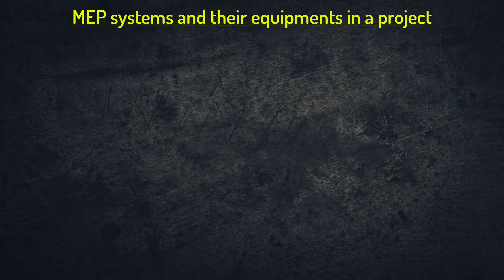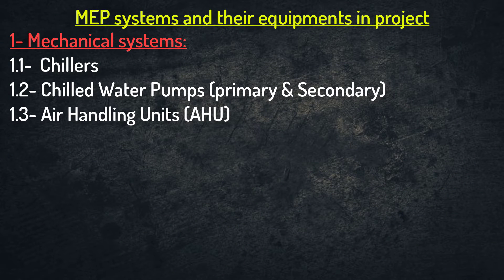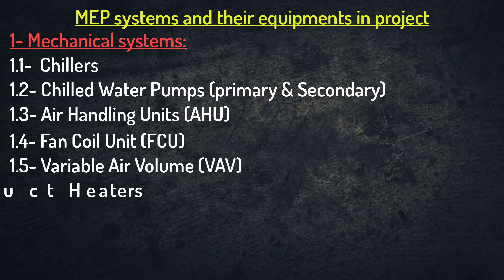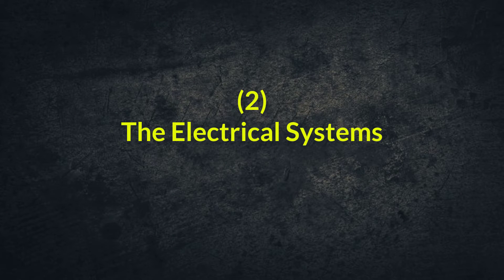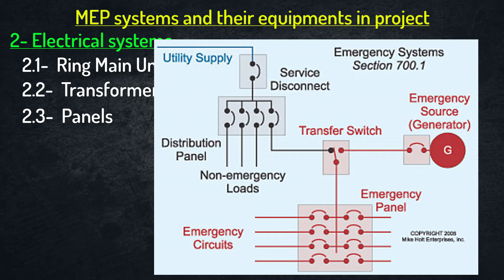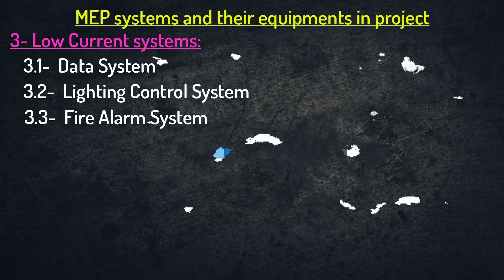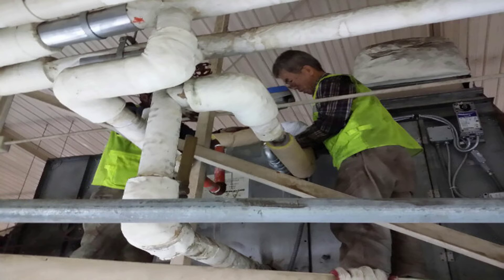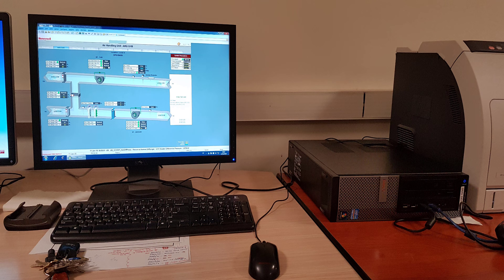The Key Role Of BMS System In MEP Systems: Understanding Different Types - BMS Course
Unlock the power of BMS control systems with our comprehensive video Course!

Learn about the installation, functions, and operation of BMS control systems from experts who teach you the BMS Control Systems.

Discover how HVAC BMS control systems work, explore the basics of Tridium BMS control systems, and dive into the world of Trend BMS control systems.

Gain insights into BMS and EPMS control systems, as well as BMS lighting control systems.

Get to know Johnson Controls BMS system and the role of BMS system control panels in building automation. Whether you're looking to understand the fundamentals or delve deeper into advanced topics like BMS and DDC control systems, this video has you covered.

Join us as we unravel the complexities of BMS control systems and empower you with the knowledge to optimize building management and automation. Don't miss out on this educational experience!

Bestseller BMS Online Course in English - BMS Course

Hurry! Click on this link to get instant access to our BMS Online Course.

Our Full MEP Package of Online Courses

BMS Intro for Field Devices

Whether you want to start a business or advance in your career, our courses will provide the perfect foundation to build a successful future.